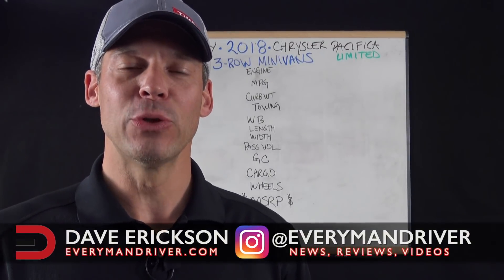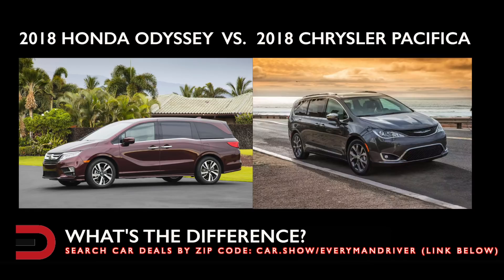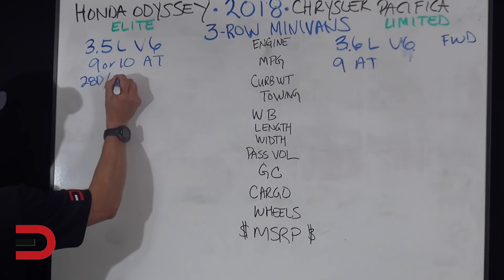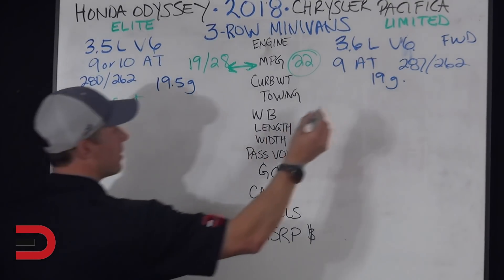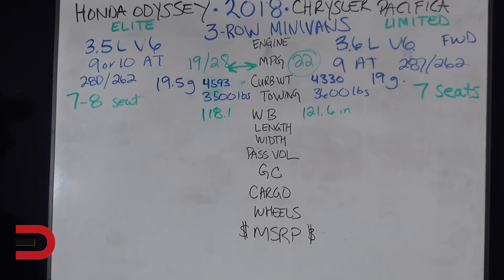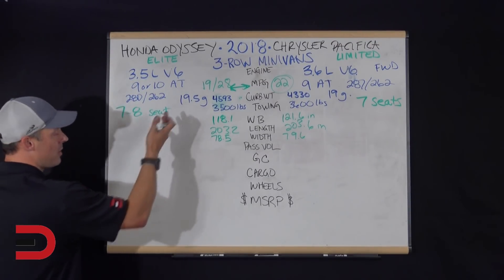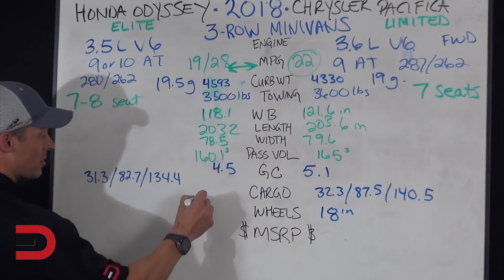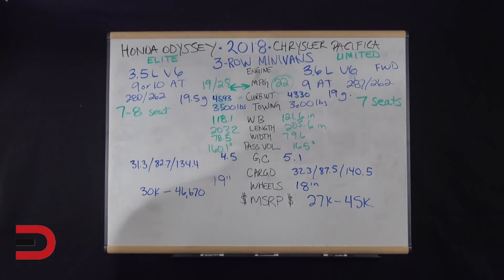What's the Difference: 2018 Honda Odyssey vs 2018 Chrysler Pacifica on Everyman Driver